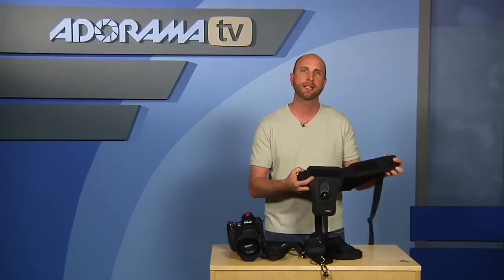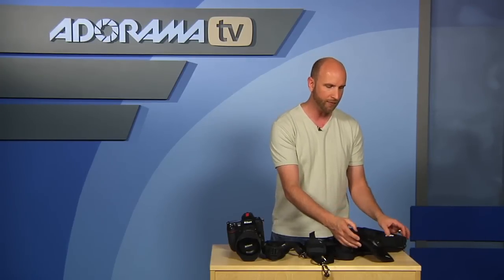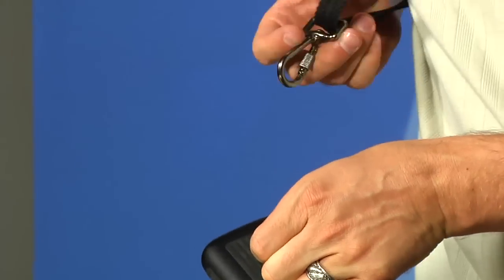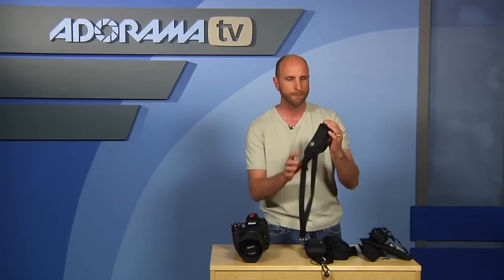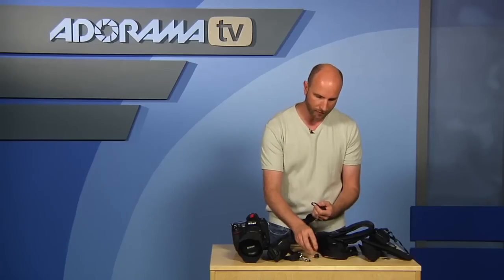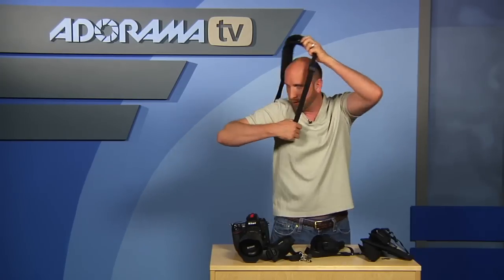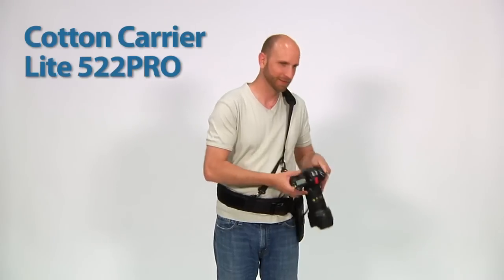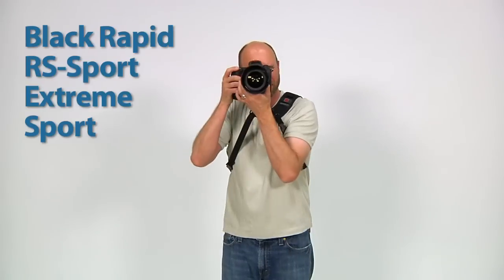Camera Straps: Product Reviews: Adorama Photography TV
Adorama Photography TV presents the Cotton Carrier Lite 522PRO, Sun-Sniper Steel, Black Rapid RS-Sport Extreme Sport Strap and Black Rapid Strap RS5. This week Mark reviews four different camera straps for use while traveling. Watch as he demonstrates the differences between straps and the uses for which they are best suited.